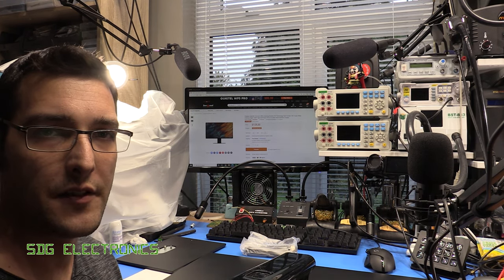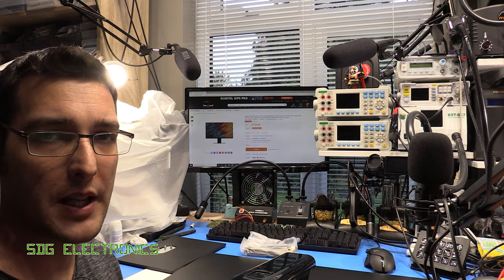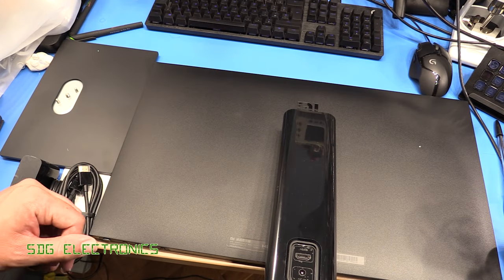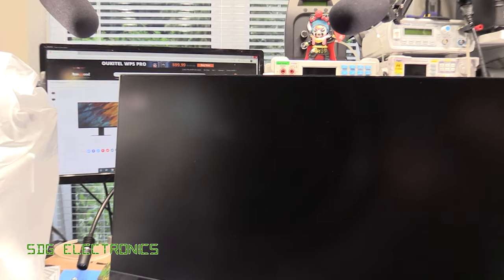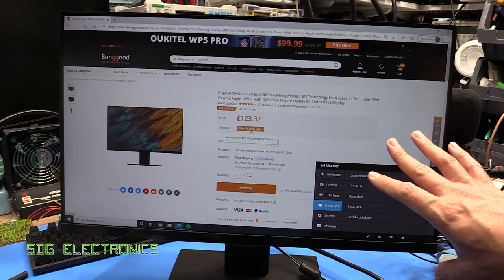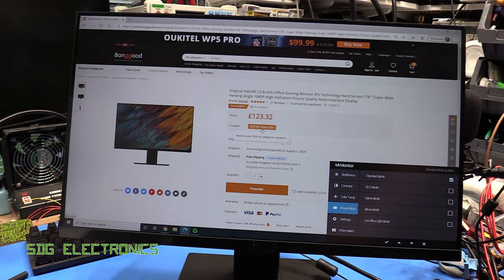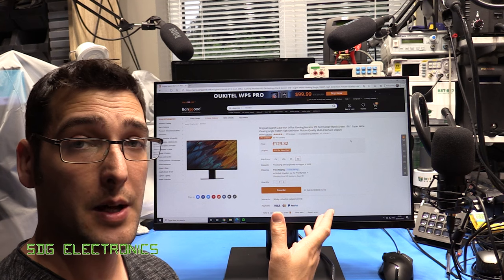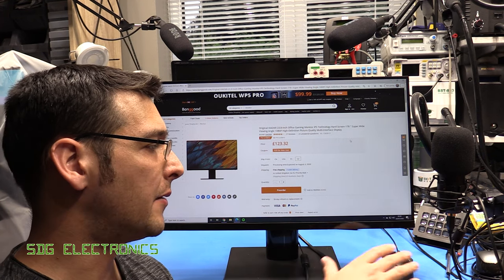SDG #167 Xiaomi 24" IPS XMMNT238CB Budget Monitor